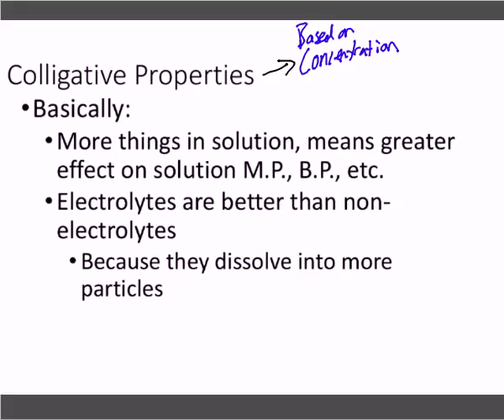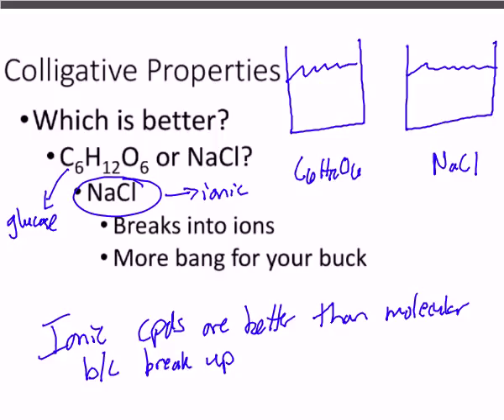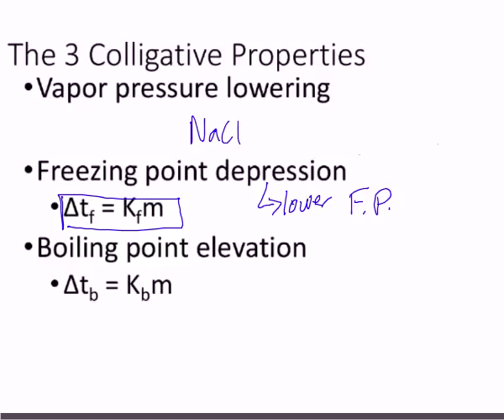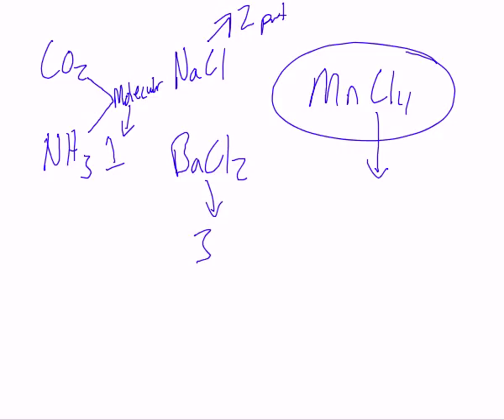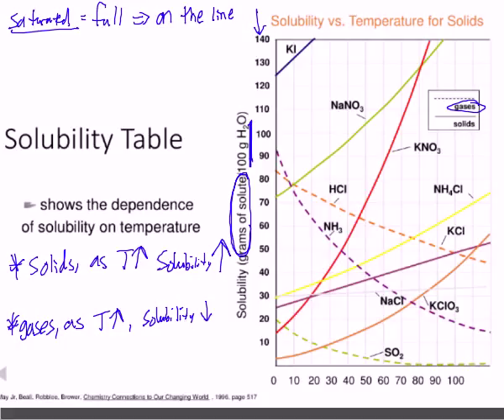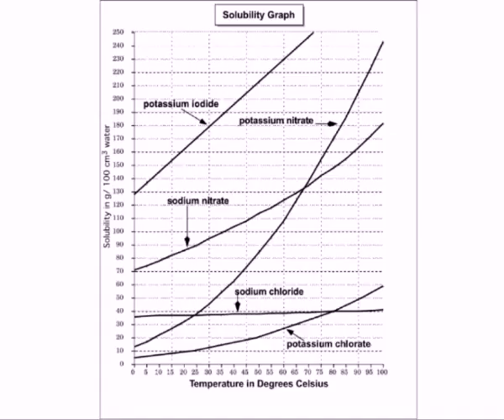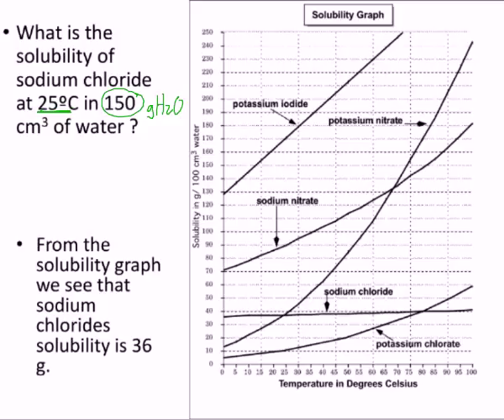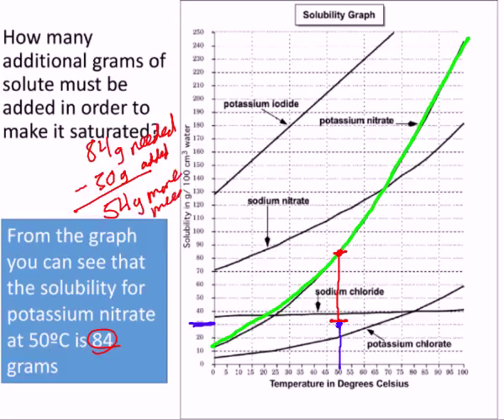Solutions Day 7 (3/28/17)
Solubility curves and Colligative Properties